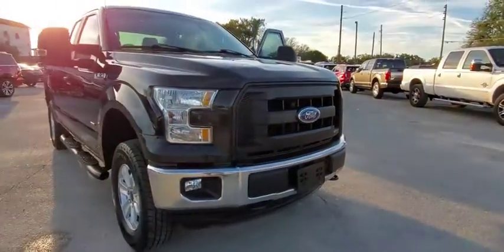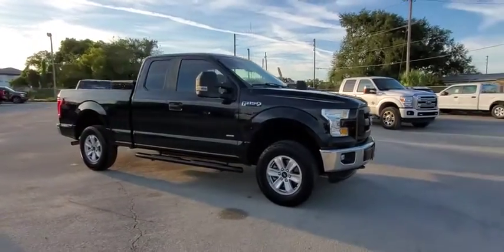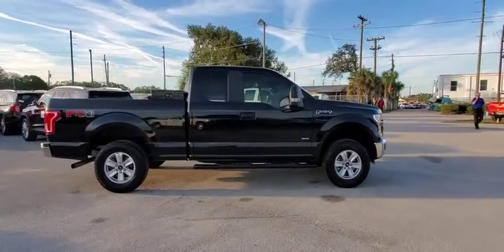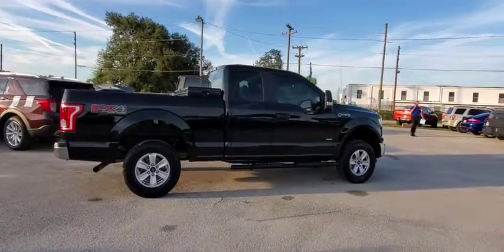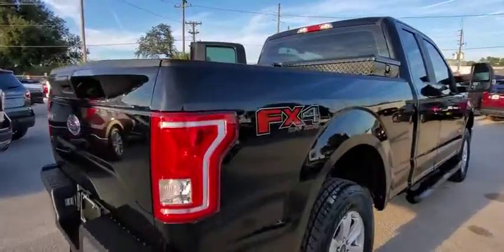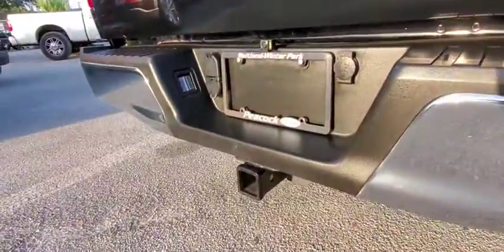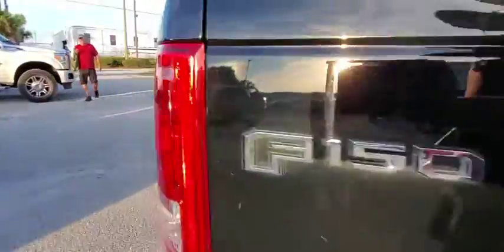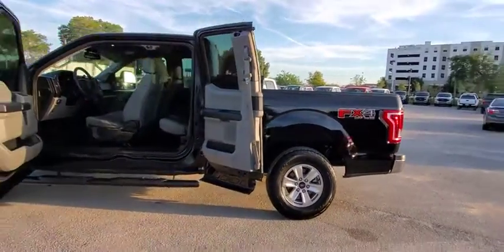2016 Ford F-150 Maitland, Winter Park, Orlando, Altamonte Springs, Sanford, FL FTA51889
Shadow Black Used 2016 Ford F-150 available in Maitland, Florida at Peacock Ford. Servicing the Winter Park, Orlando, Altamonte Springs, Sanford, FL area.

Peacock Ford
1875 S Orlando Ave

Clean CARFAX. Priced below KBB Fair Purchase Price!